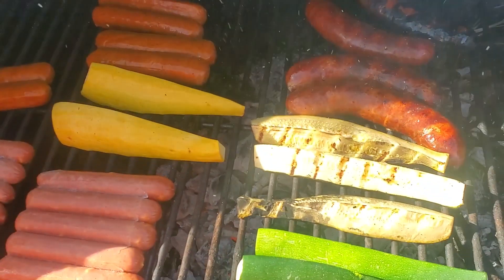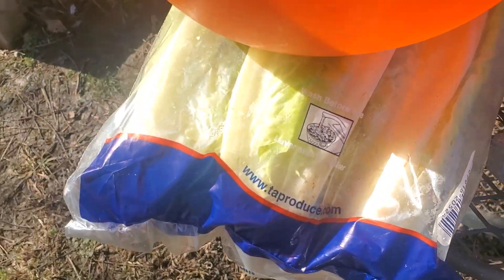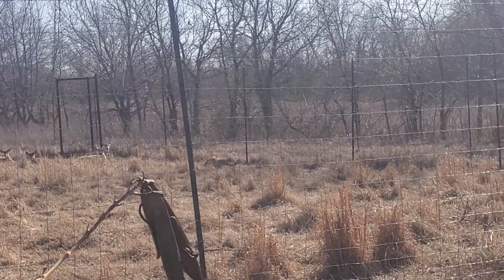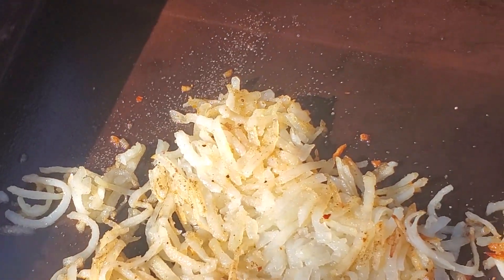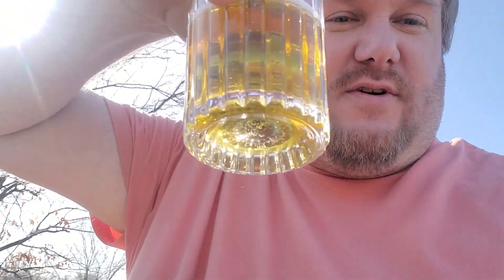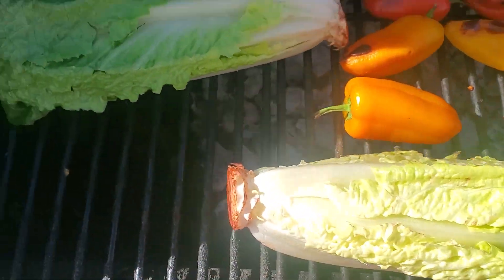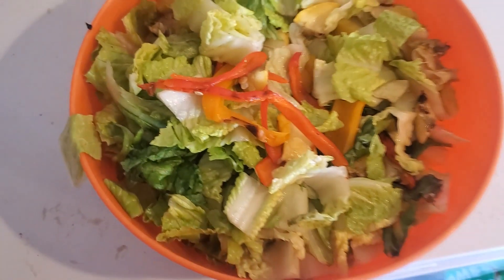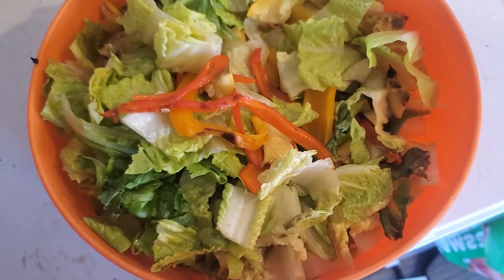Charred Salad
Quick update and doing some grilling